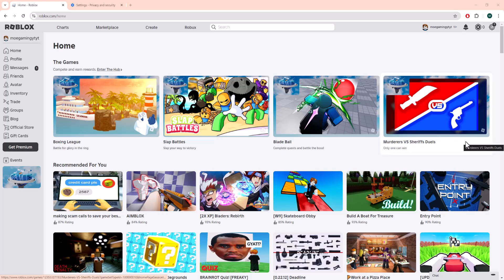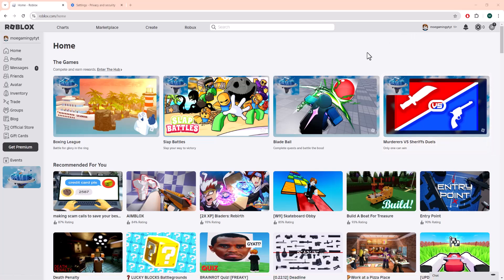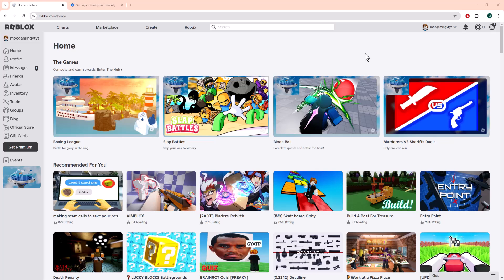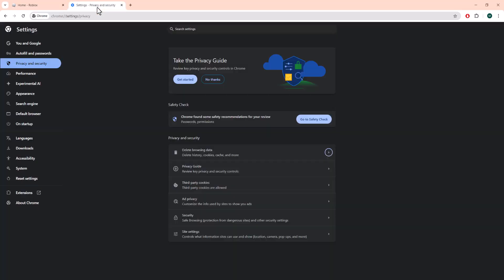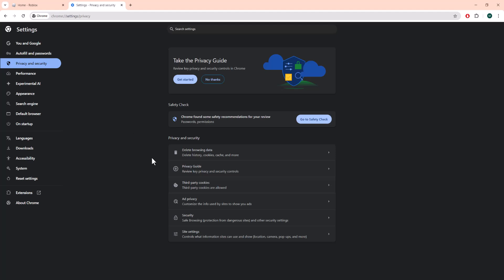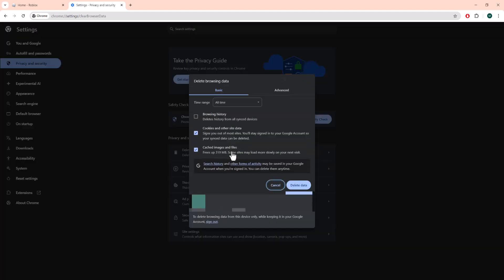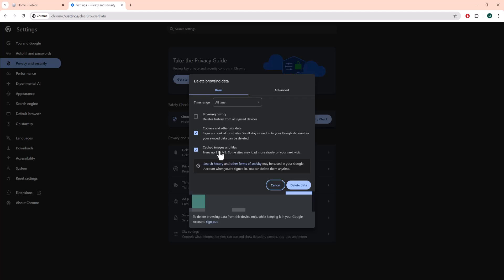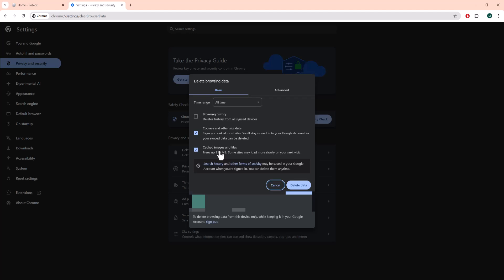How To Fix Roblox Avatar Not Loading 2024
In this video I talk about How To Fix Roblox Avatar Not Loading 2024